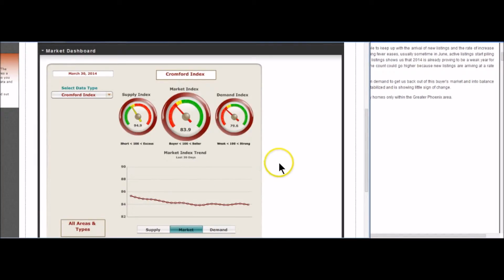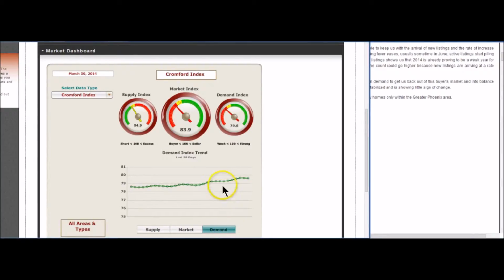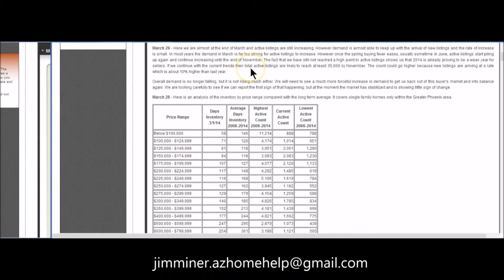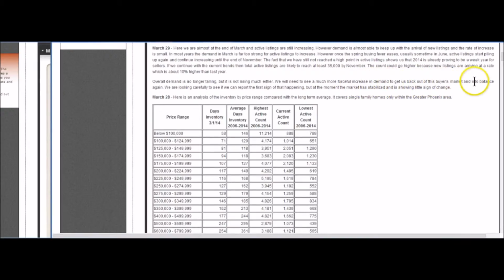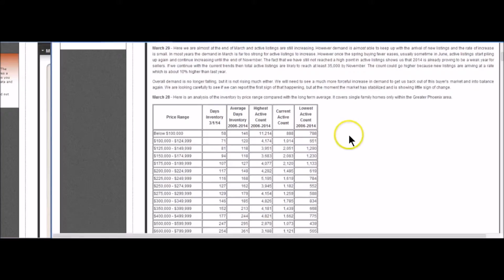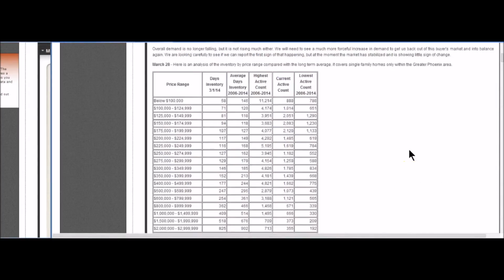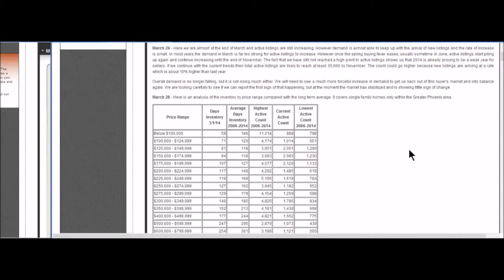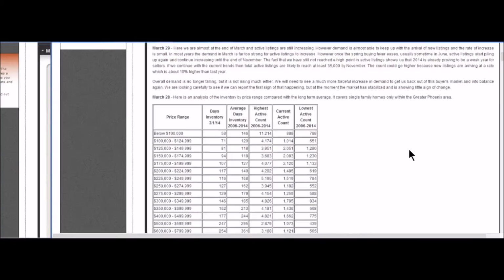Cromford Report 3-30-14 by South Scottsdale Realtor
Here is the Cromford Report for 3-30-14 shown by South Scottsdale Realtor.  Here is the insight to the south scottsdale real estate market and the greater phoenix area.